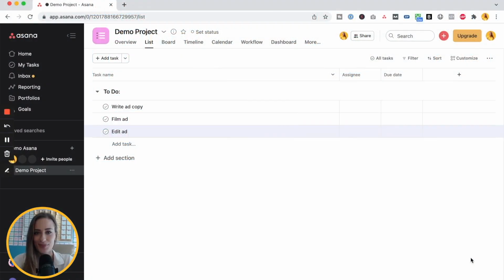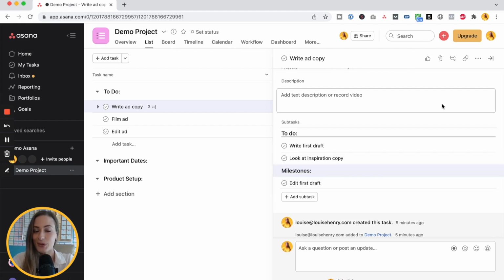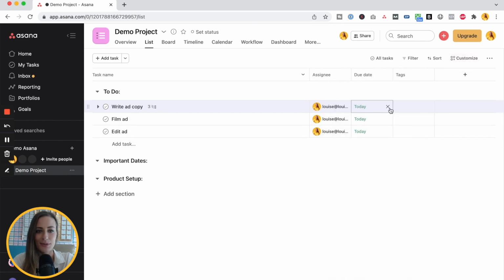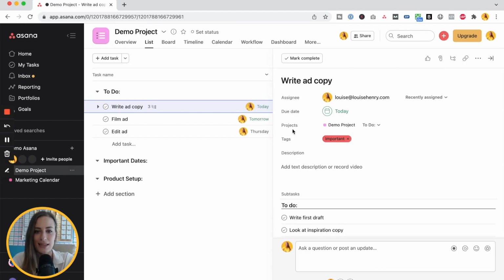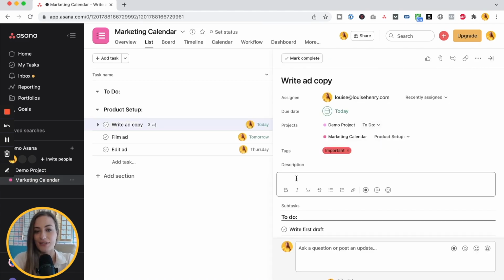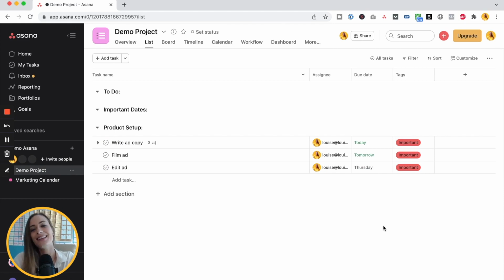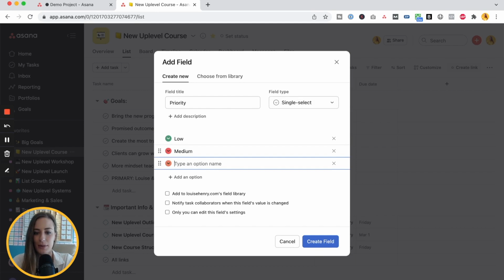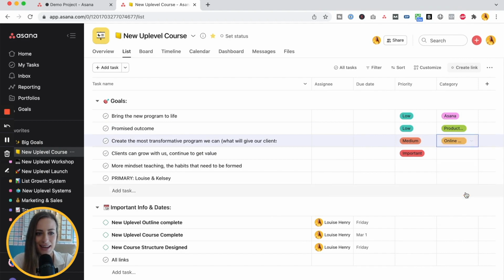7 Quick and Easy Asana Tricks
Here are 7 of my fave quick tricks in Asana! 💛 FREE Asana roadmap (+ bonus workshop)